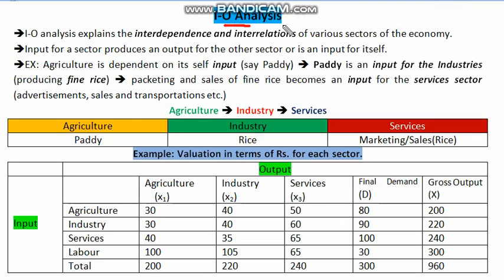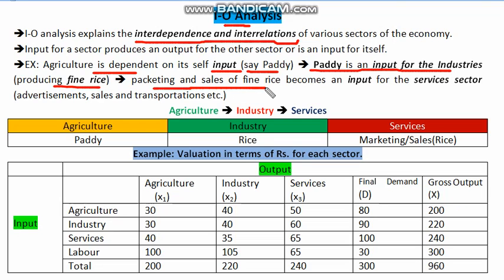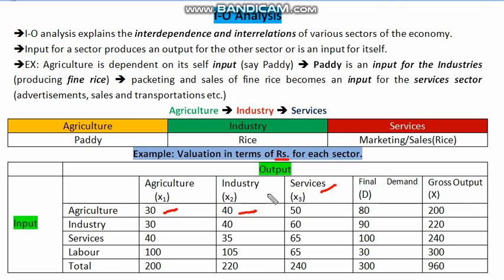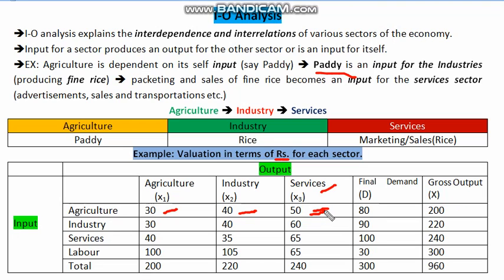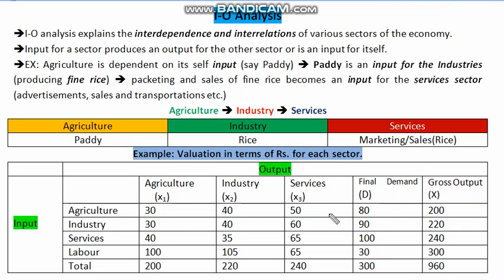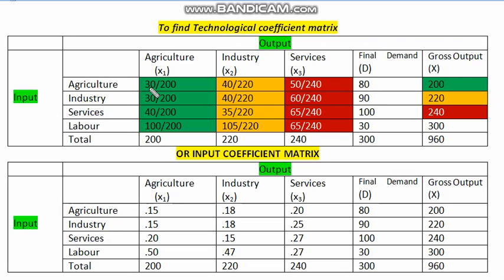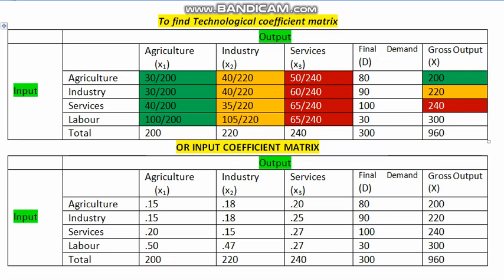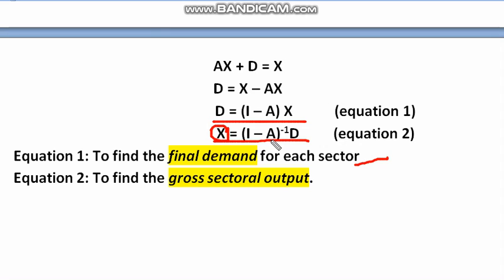Input Output Analysis